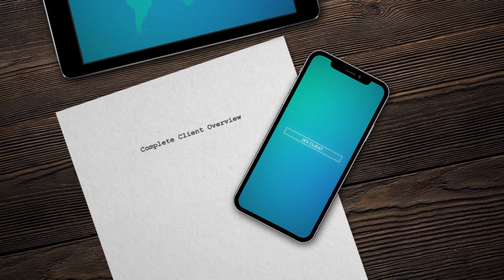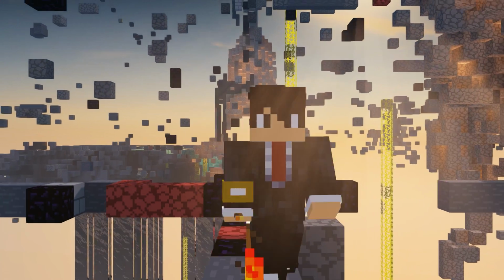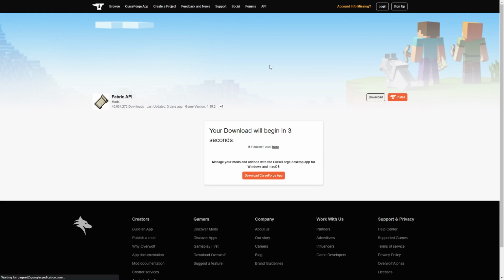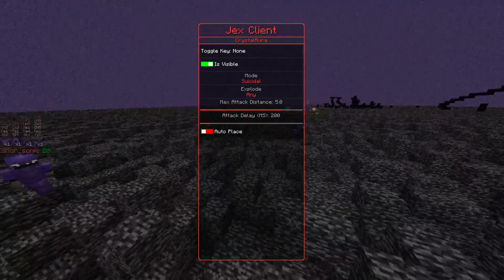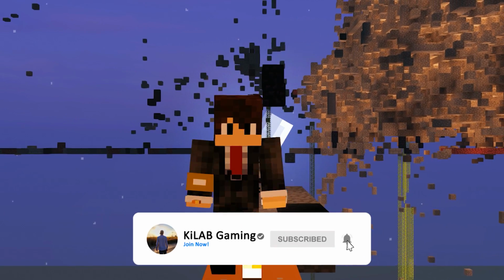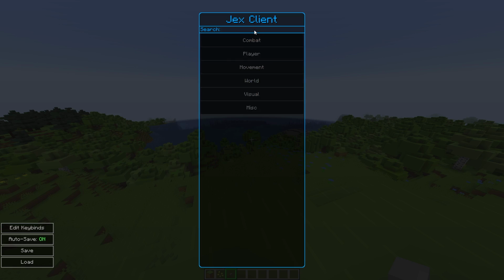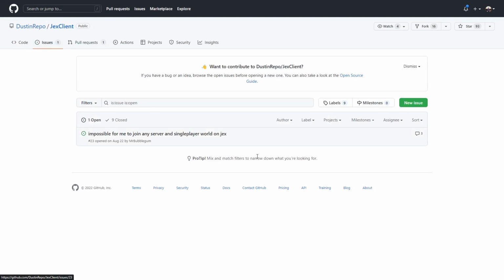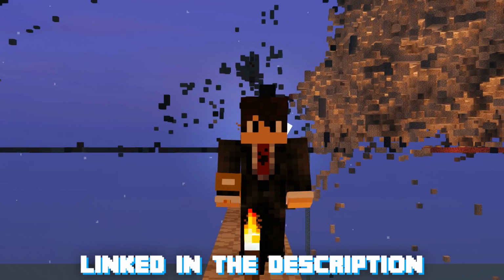Minecraft 1.19.2 Hack With Download | Jex Client | Complete Client Overview - Episode Thirty Five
Jex is made for the newest versions of minecraft, right now this is 1.19.2 but if a newer version is released Jex will most likely update to that version!
🢃 | | INFO | | 🢃

🢃 | | CHAPTERS | | 🢃

00:00 - Intro
00:25 - About
01:07 - Website
02:00 - Download
02:36 - PVP Modules
04:08 - Utility Modules
05:26 - Click GUI
06:35 - Client Support
07:03 - My Conclusion
07:58 - The End
🢃 | | DOWNLOAD | | 🢃

Default GUI Key is Right Shift

🢃 | | SOCIALS | | 🢃

🢃 | | CREDIT | | 🢃